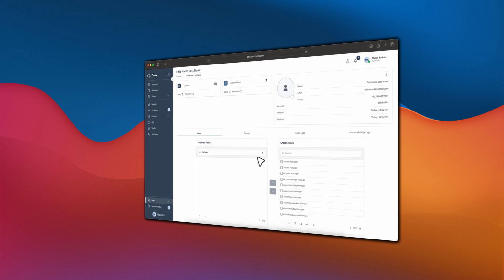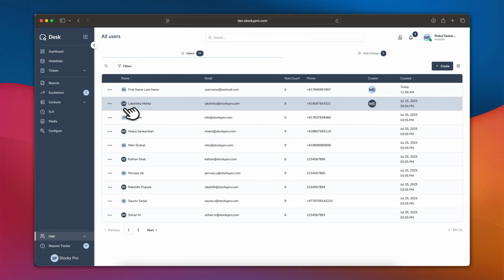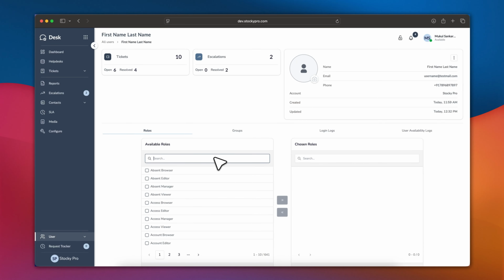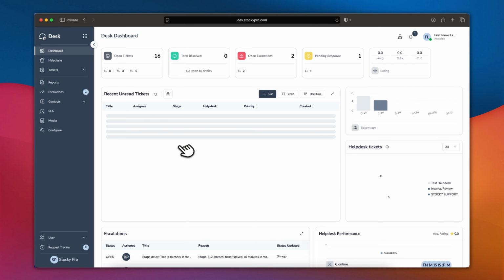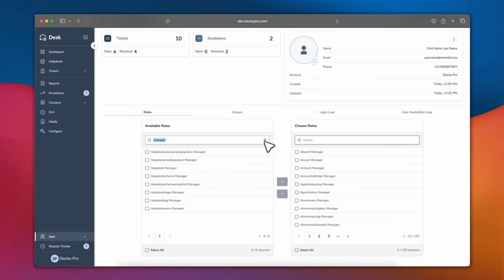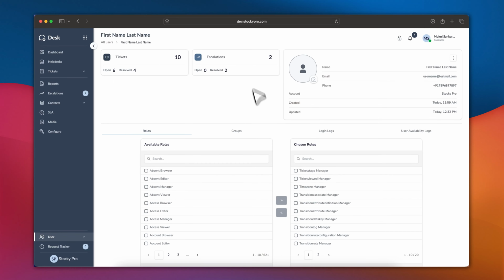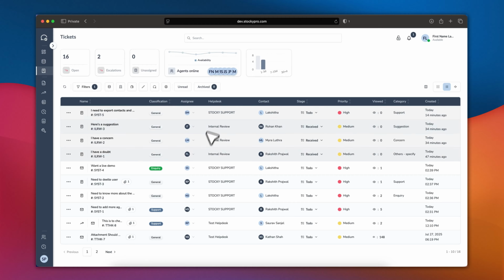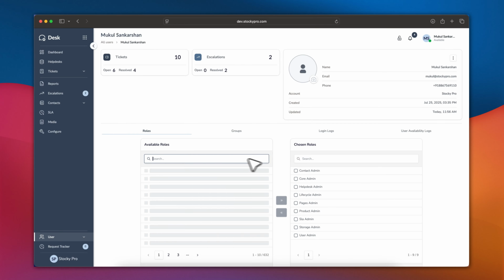Master Access Control in 2 Minutes 🔒– Stocky Pro User Management Walkthrough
🔒 Need to control exactly who can see, change, or export your data? In this 2.5-minute walkthrough, we’ll show you how to use Stocky Pro’s Role-Based Access Control to protect your workspace and streamline team permissions.

▶️ Intro – Turn access control into your advantage
💡 Why It Helps – Grant or restrict access by role—no more “Oops, wrong person saw this” moments
🧭 Scene 1: Quick Overview – What RBAC is and why it matters
🔍 Scene 2: Where Roles Live – Admins control permissions from a central tab
🔐 Scene 3: First Login is Locked – New users see a greyed-out app until roles are set
🛠️ Scene 4: Grant Manager Access – Full feature rights with a few clicks, plus built-in limits
⛔ Scene 5: Remove Helpdesk Access – See what disappears (even URLs are blocked!)
🔄 Scene 6: Downgrade to Viewer – Switch to read-only instantly—no edits, no exports
🎚️ Scene 7: Fine-Grained Control – Toggle access to every tab: Inventory, Billing, Reports & more
🏁 Scene 8: Wrap-Up – Full control, fewer mistakes, and a safer workspace

✅ Full permission visibility from a central dashboard
✅ Better data security—keep sensitive tools locked down
✅ Fast, flexible access changes (upgrades, downgrades, you name it)
✅ Happy teams—everyone sees what they need, nothing more